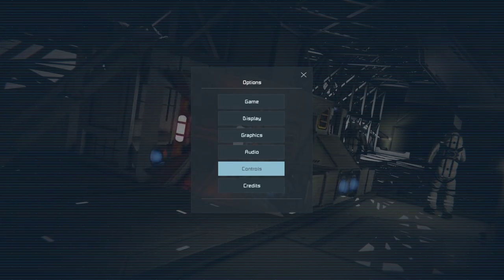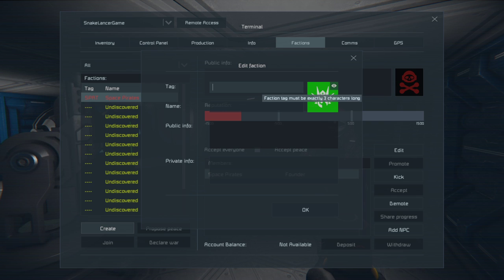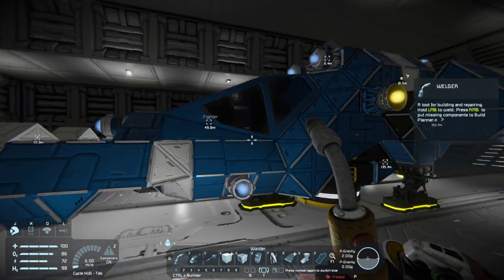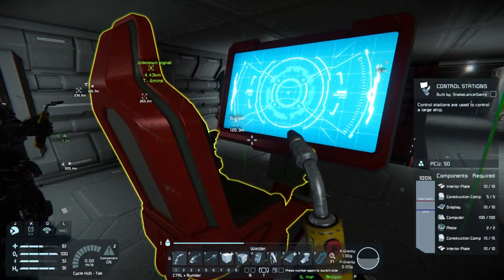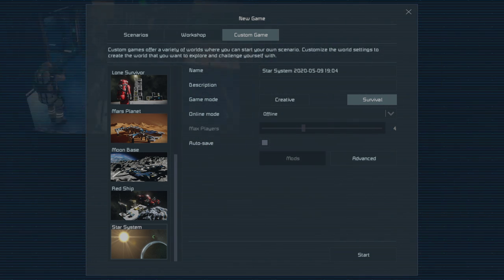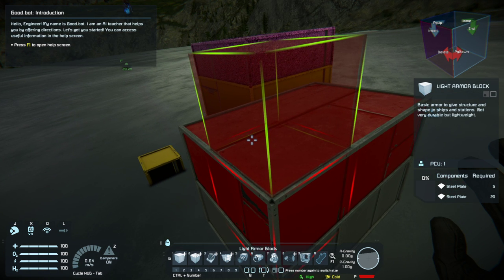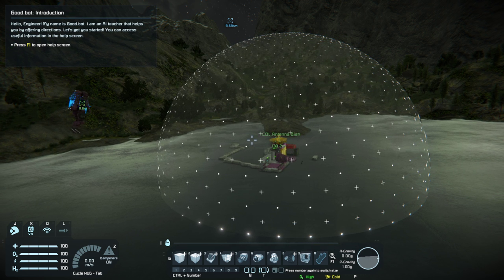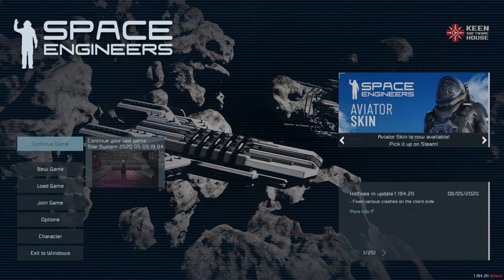Kekgineers with Chikkachu [Space Engineers] - Raw Footage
I apologize in advance for the poor quality later on I noticed it had some frame drops which was also another reason why I could not edit this video as the format didn't allow me to import the video into my editor. Had alot of errors so I decided just to upload it unedited.

Join the F-Zero Online Community and find me there if you wanna join Races/Tournaments